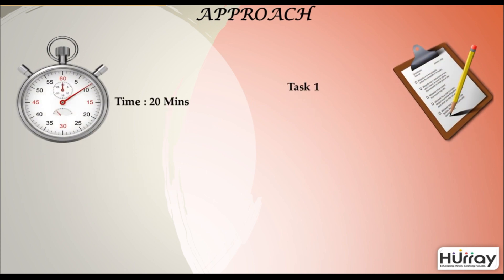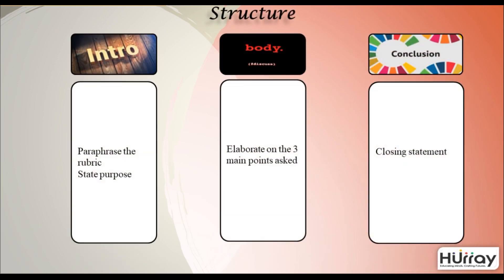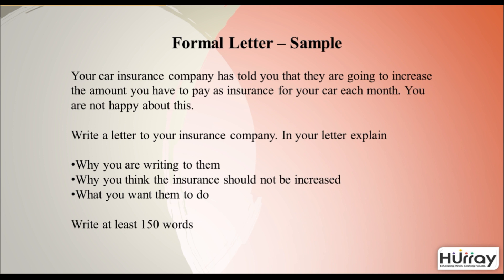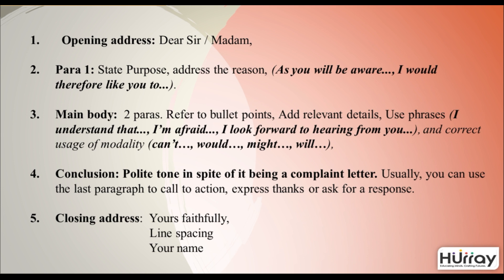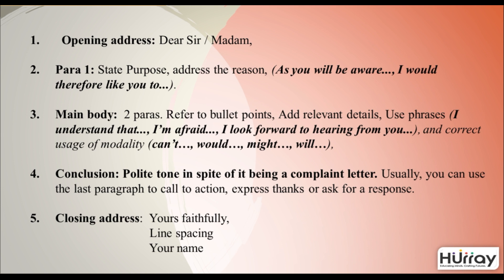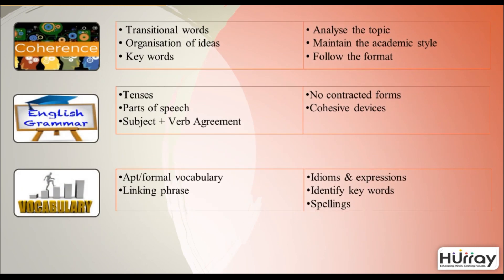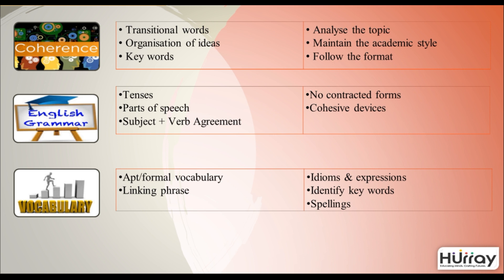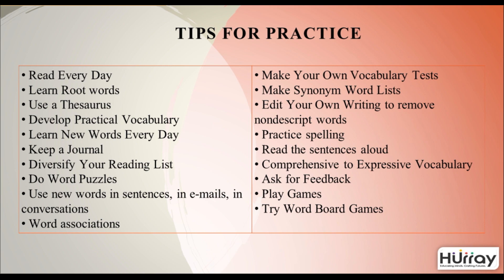IELTS Letter Writing Series 1 - How to write a formal letter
Here are some top tips for letter writing. Now ace the IELTS Writing Test!